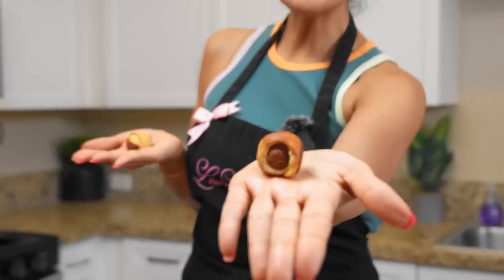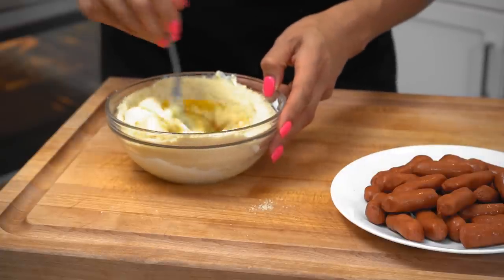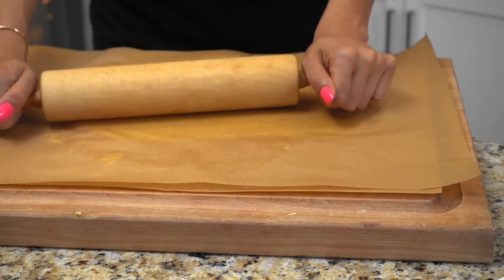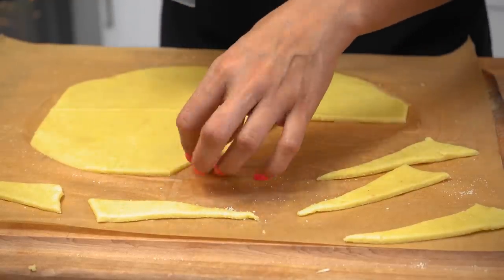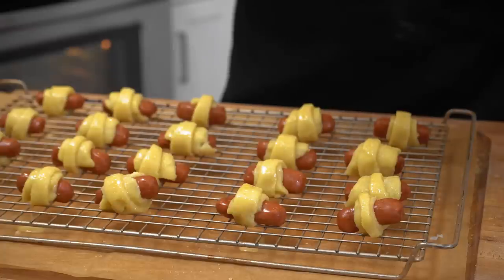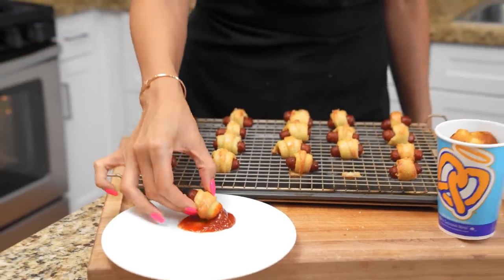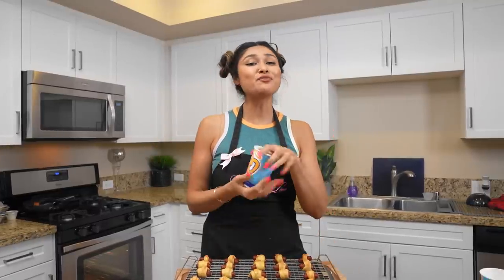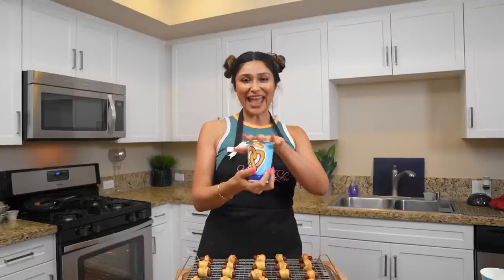How To Make The BEST Homemade Pretzel Dogs And Jalapeño Cheese Dip!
Looking for a delicious and easy recipe for homemade pretzel dogs and jalapeño cheese dip? Look no further! This video will show you how to make the best dogs and dip ever, and it will be sure to become a family favorite.

These pretzel dogs and dip are perfect for any party or get-together! They are easy to make, and the jalapeño cheese dip will add a bit of spice to the mix. Be sure to try these delicious dogs and dip this weekend!